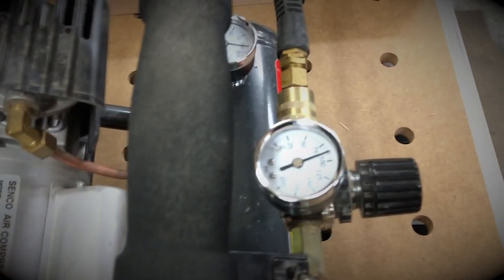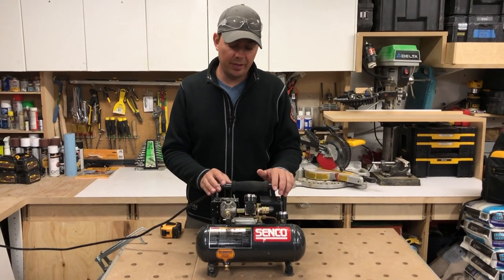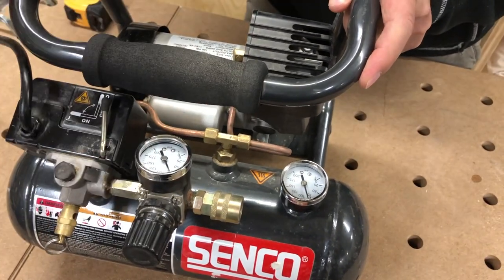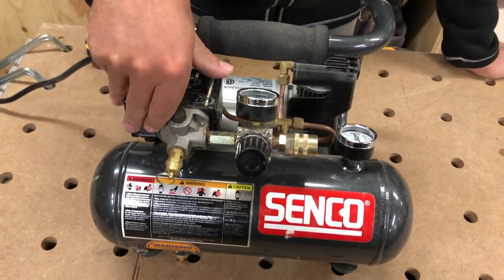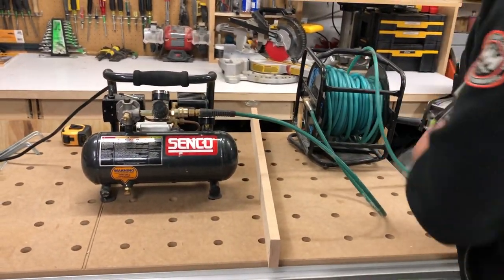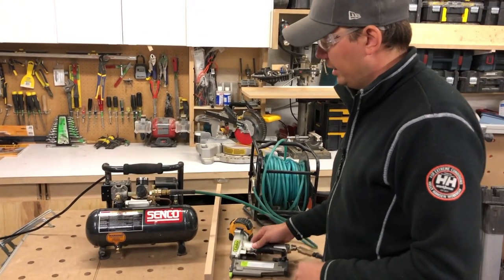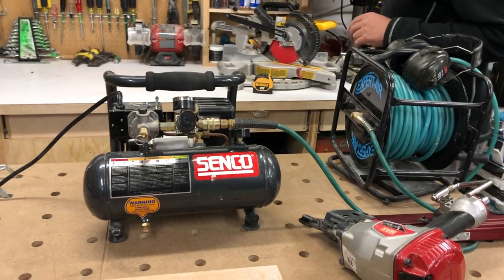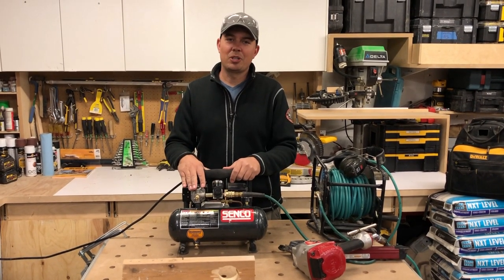Perfect for trim carpentry! Senco PC1010 Compressor REVIEW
Brad reviews the Senco PC1010 Compressor, which is perfect for trim carpentry! Check it out on Amazon USA and Amazon Canada

If you're a YouTube creator and you want to take your channel to the next level, check it out:

This video is about the Senco PC1010 1-Horsepower Peak, 1/2 hp running 1-Gallon Compressor is lightweight and portable--easy to carry from site to site as you work, One horsepower peak ,1/2 horsepower running and one-gallon capacity.
Ideal for a range of renovation and home improvement jobs, as well as for hobbies and crafts, delivers 20 to 44 drives per minute.